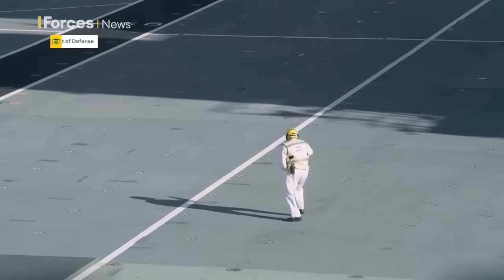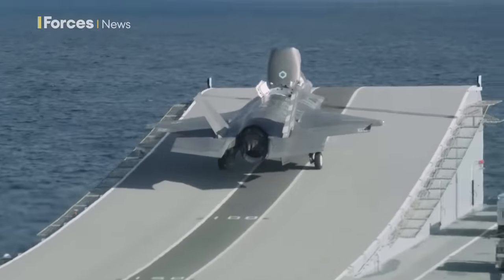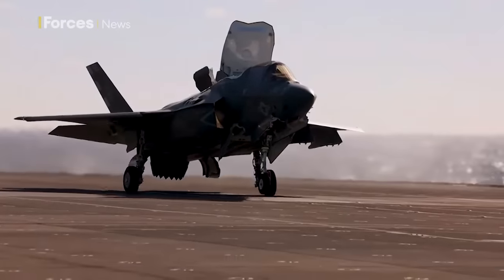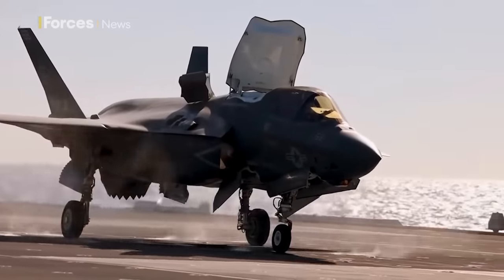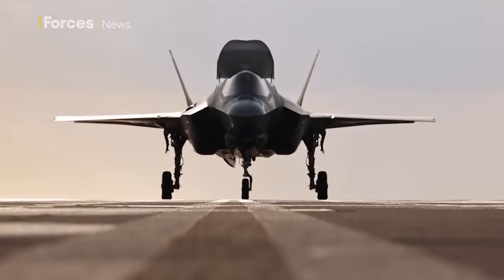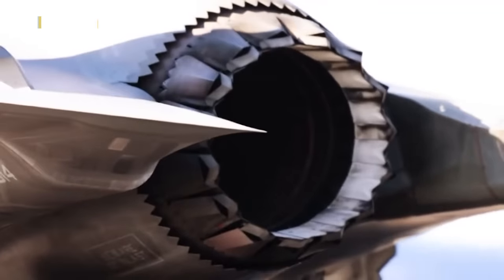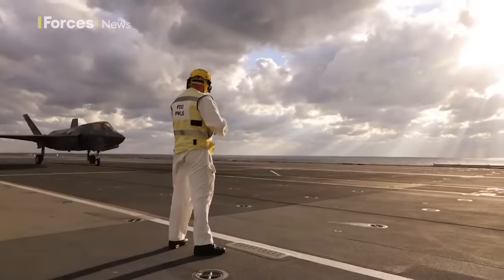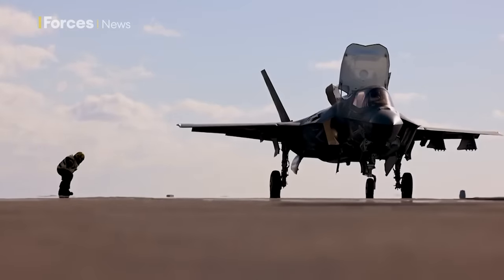How F-35 'Beast Mode' makes the advanced jets even more lethal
A Royal Navy commodore who is the Naval Attaché to the USA has spoken about how F-35Bs operating in 'Beast Mode' from HMS Prince of Wales are helping to push the jets' capabilities.

The Royal Navy carrier has been training with US aircraft ahead of her deployment to the Indo-Pacific region in 2025, where she will lead a Carrier Strike Group.

Commodore Roger Readwin told Forces News: "It’s all about lethality, it’s about how do we take this capability and exploit it."